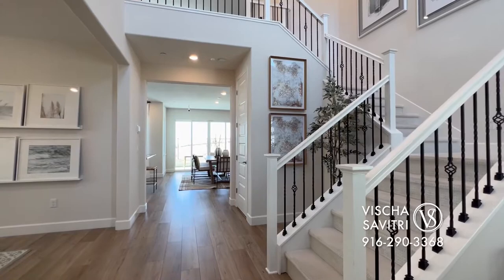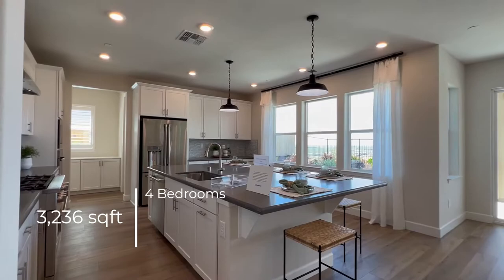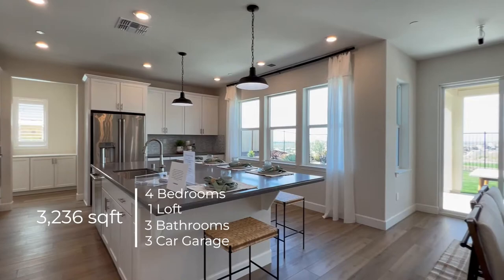Lennar Home, Lunaria at White Rock Springs. Folsom, CA | 3236 sqft | Sacramento Luxury Real Estate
Residence 3236 | Two-story, 4  Bedrooms + a Loft Upstairs,  3 Full Bath + 3 Car Garage
New Construction Home, presented by Vischa Savitri, Sacramento Luxury Real Estate Agent

Lunaria is a collection of new homes for sale at the White Rock Springs master plan. Set in Folsom, CA, this family-friendly city has something for everyone, from premier shopping at the Palladio Shopping Center and Folsom Premium Outlets, to Folsom Lake State Recreation Area which offers hiking, fishing, and biking. Bustling Sacramento is only 45 minutes away.
A two-story home with a formal dining room and flexible bedroom near the entryway, which leads to the open-concept entertainer’s kitchen, dining nook, and Great Room, that opens directly to a covered patio for indoor-outdoor living. Upstairs features a shared loft surrounded by all four bedrooms, including the owner’s suite, complete with a lavish bathroom, walk-in closet, and optional private deck

Vischa Savitri,
REMAX Gold
Licensed in California, DRE 01432142